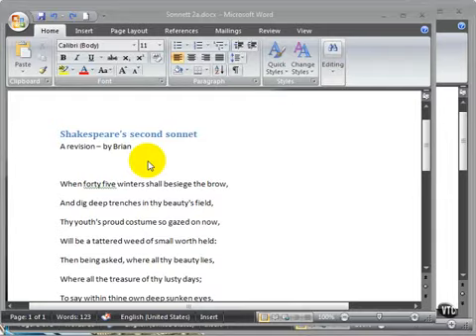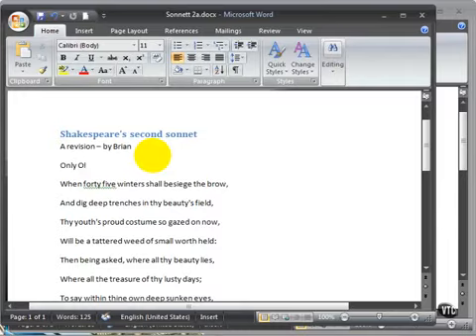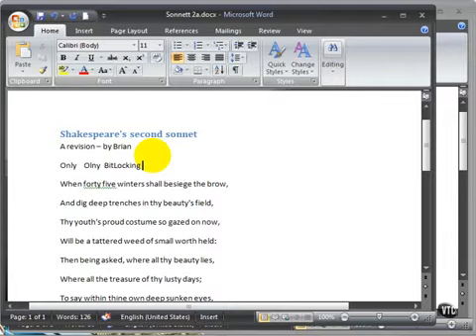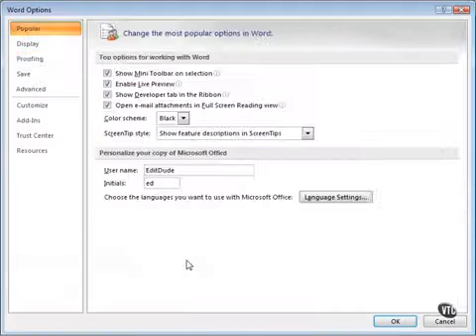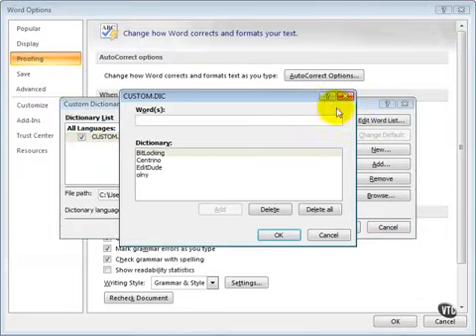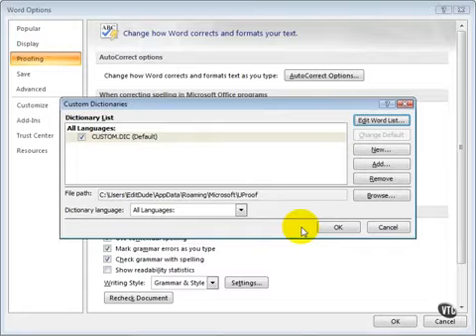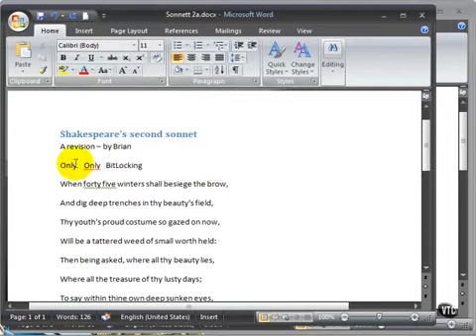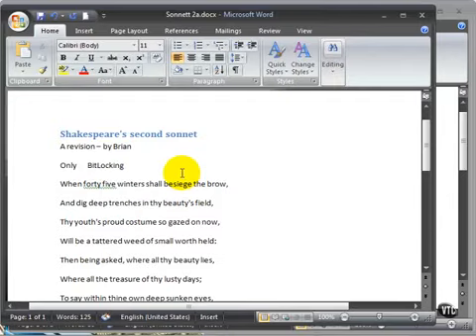Microsoft Word 2007 ENG TB 08 05 Customize the Dictionary